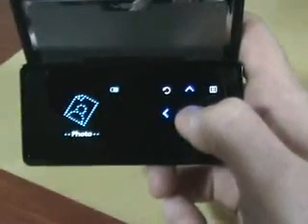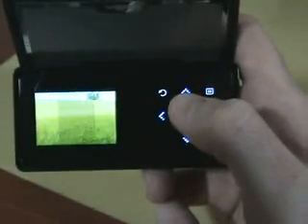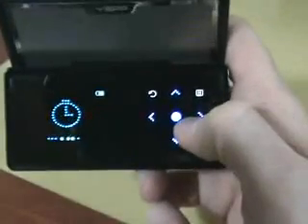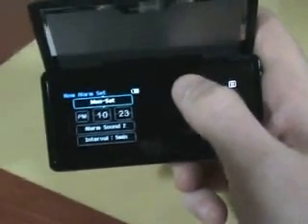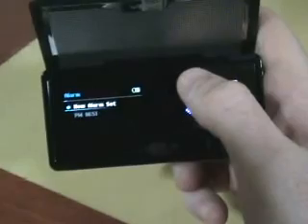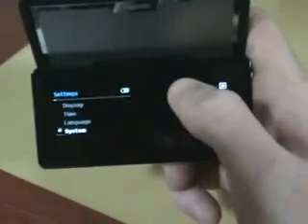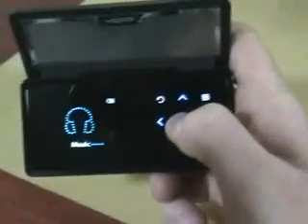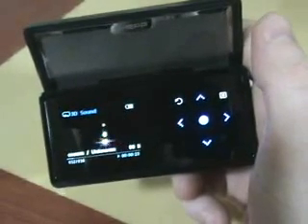Advanced MP3 Players Samsung YP-K5 Pt.2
Samsung's response to this has been to create theYP-K5, a 2GB music player (4GB also available) with an attractive design, intuitive operating system and funky control interface. Its most unique feature however is a pop-out speaker which, surprisingly, pumps out rich audio - even at high volumes.